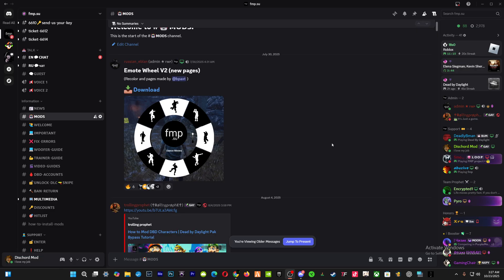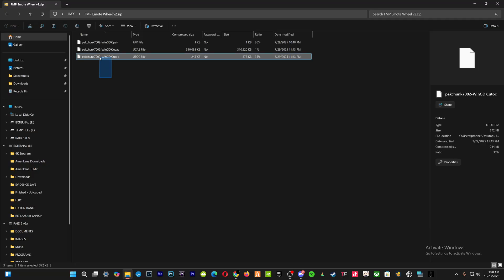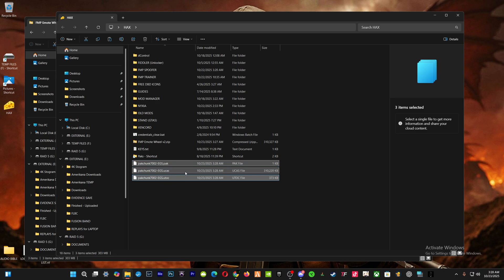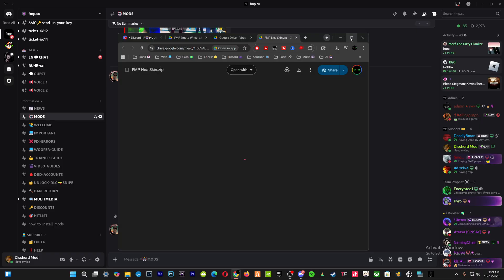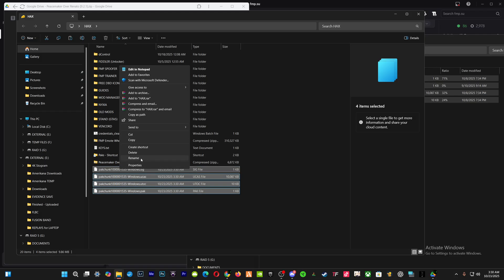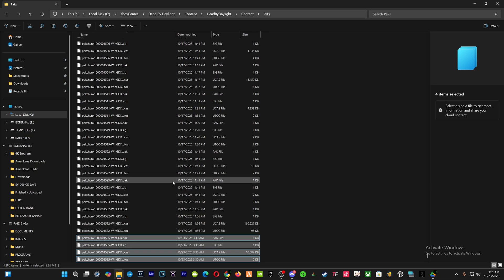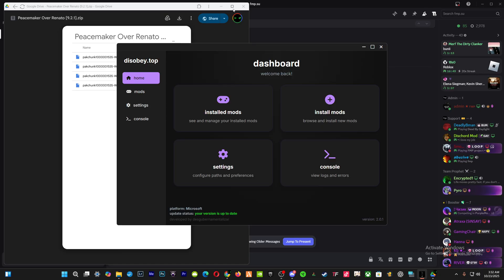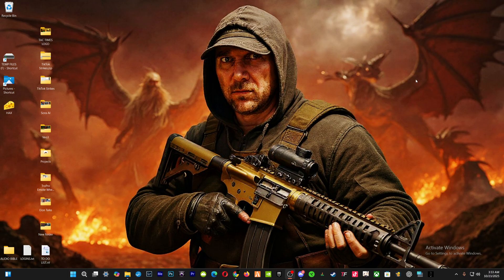How to Install DBD Mods (Oct 2025) | Dead by Daylight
Pak folder path for each platform:
XBOX:
C:\XboxGames\Dead By Daylight\Content\Paks
STEAM:
Steam\steamapps\common\Dead by Daylight\DeadByDaylight\Content\Paks
EPIC GAMES:
C:\Program Files\Epic Games\DeadByDaylight\DeadByDaylight\Content\Paks

MS STORE:
For the Microsoft Store and Xbox Game Pass versions of Dead by Daylight, the .pak folder is typically located in C:\XboxGames\Dead By Daylight\Content\Paks.
You can use the Xbox app to quickly get to the correct location:
Open the Xbox app on your PC.
In your game library, find and right-click Dead by Daylight.
Click Manage, then go to the Files tab.
Click Browse to open the game's installation folder in File Explorer.
From the Dead by Daylight folder, navigate to Content\Paks.

STEAM:
The paks folder for Dead by Daylight on Steam is located at Steam\steamapps\common\Dead by Daylight\DeadByDaylight\Content\Paks. To easily find it, you can right-click the game in your Steam library, go to "Manage," and select "Browse local files".

EPIC GAMES
The Dead by Daylight (DBD) pak folder path for an Epic Games installation is typically C:\Program Files\Epic Games\DeadByDaylight\DeadByDaylight\Content\Paks, but it can vary depending on your installation location. To find the exact path, open the Epic Games Launcher, go to your library, click the three dots next to Dead by Daylight, select "Manage," and then click the folder icon under "Installation" to open the game's directory.

Extra notes from Mod Master Bpaxt:

Outdated and crashing are 2 different things. In the video you said "if you put outdated mods in your game your going to crash" this isnt the case 90% of the time. The only time you "crash" is if you have a very big mod in your game that requires constant updates. When a mod is outdated though your game will still run but the mod just wont work.

When it comes to a mod its important to have the entire mod. Mods primarily are in 4 or 3 files which are .pak .utoc .ucas and sometimes .sig. Now the only one that can be missing is .sig if you have a mod for example that is missing the .pak .utoc or the .ucas the mod wont work this is what we call a mod being incomplete.

One last thing to keep in mind is any mod made before July 29th 2025 will make your game crash. These mods were made on a completely different unreal engine version therefore dbd will die when you install these.

👇 Follow TRO PRO everywhere for a blessing!